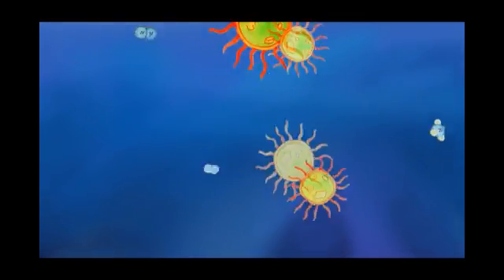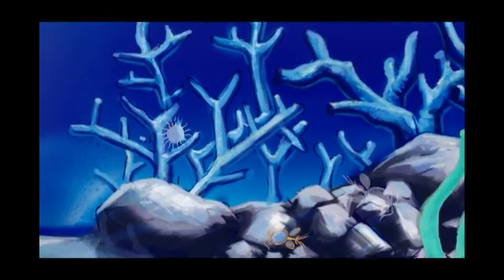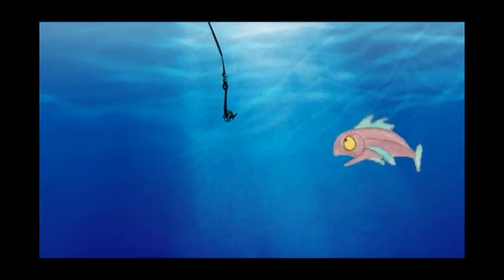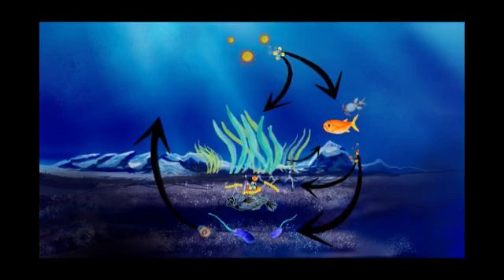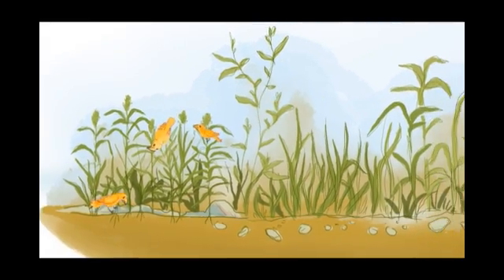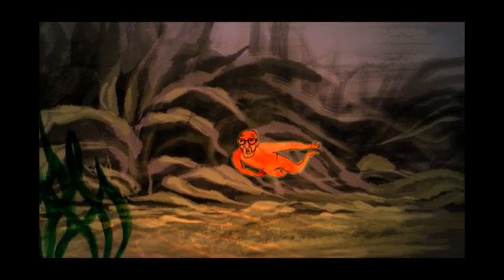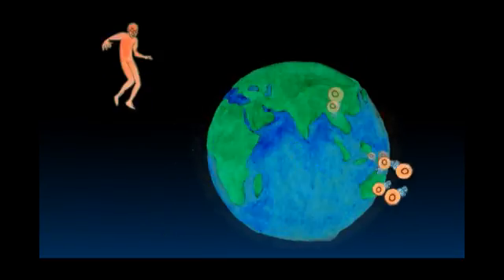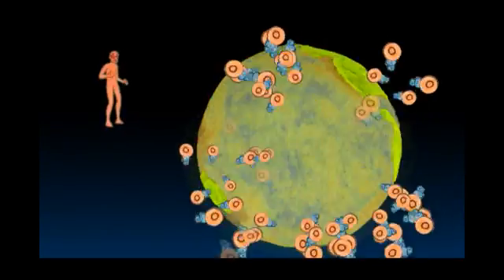The Nitrogen Cascade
Thesis film for my senior year at University of Southern California.
science advisor and co-writer: Professor Myrna Jacobson Meyer
Animated in Photoshop, then printed out and colored with watercolors and colored pencils. Then imported back into Photoshop and aligned with original animation. Backgrounds painted in Photoshop. Composited using After Effects.